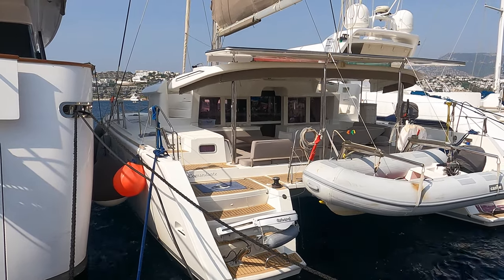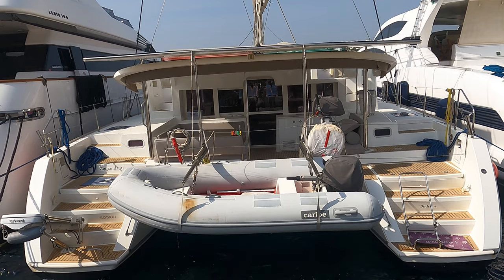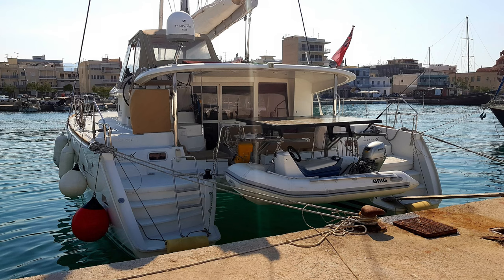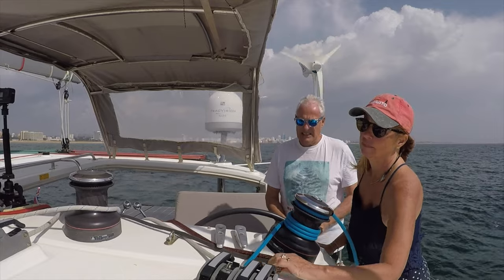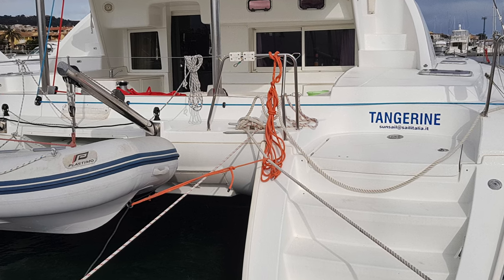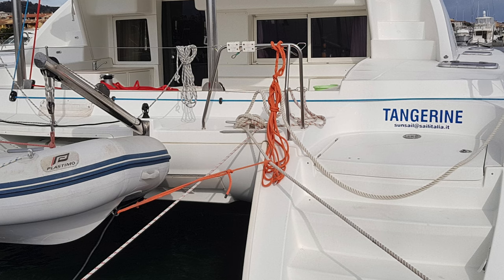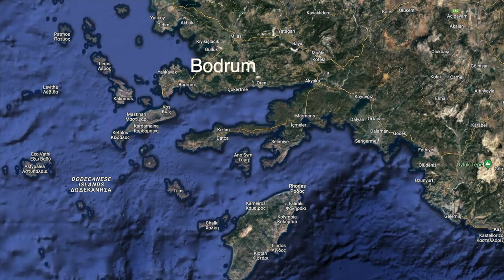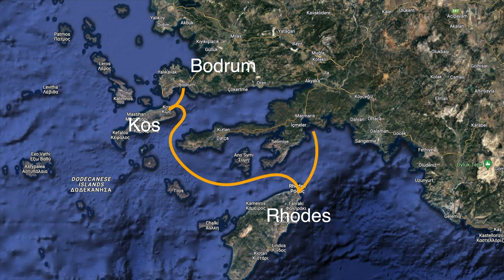Can we FLIP a Boat? Is this possible? Sailing Ocean Fox Ep 240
We are struggling to find a boat in Bodrum! It is proving to be difficult to find one close to us. Turkey is a very big country as you know and takes hours in a car just to move from A to B.
We are considering to rent a car but the driving skills of the people here in Turkey are leaving us very discouraged. As the taxis are very cheap, we are moving by taxi but 2/3 hours is a bit far go go by taxi so we are trying to find the best way to do it.
We might have to get the Ferry to Kos, in Greece to see some and then another Ferry to Rhodes and back to Turkey via Marmaris where it looks that are some more boats for sale around there.
So we go through our plans on how we are going to afford to buy this boat that we want, the Lagoon 450 Flybridge or another major brand around 45f long.

Much love

Carla & Simon